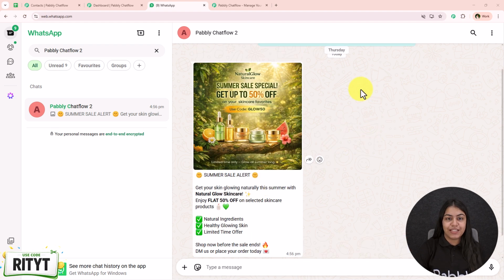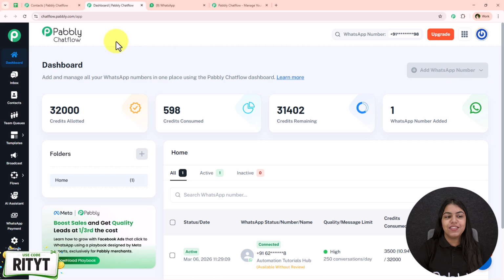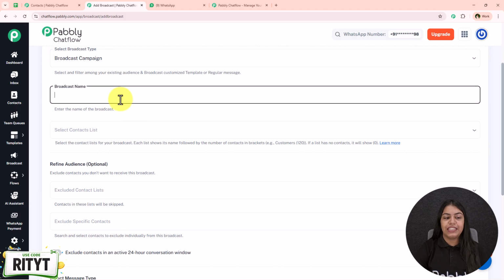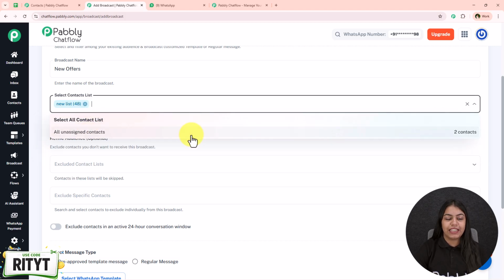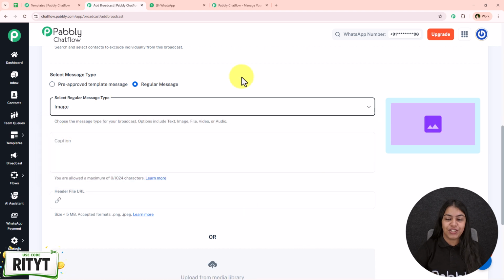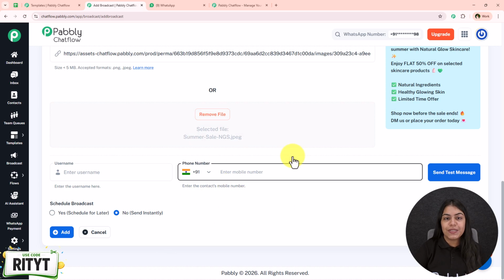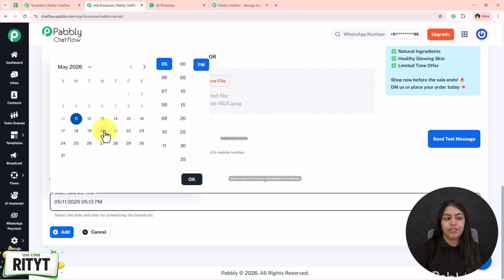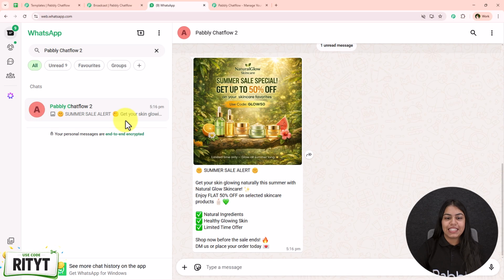Send Bulk WhatsApp Messages with Images for Free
Flow Link:

this tutorial explains how to send bulk whatsapp messages with images for free using a simple automation workflow. it is beginner friendly and perfect for businesses, marketers, and creators who want to share promotional visuals with multiple contacts instantly.
you will learn how to prepare your contact list, attach images to whatsapp messages, and automate the sending process without manual effort. this helps improve engagement and makes campaigns more visually appealing.
by automating whatsapp image messaging, businesses can send offers, product photos, event creatives, and promotional content efficiently at scale.

🎯 Use Case:

With this automation, you can send bulk WhatsApp messages with images to multiple contacts at once using a contact list from a spreadsheet or CRM. This helps businesses share promotional banners, product images, offers, or announcements instantly without manual messaging, ensuring faster and more engaging communication with customers.